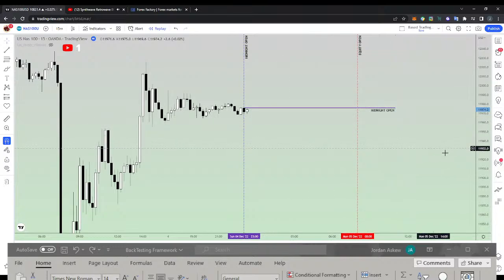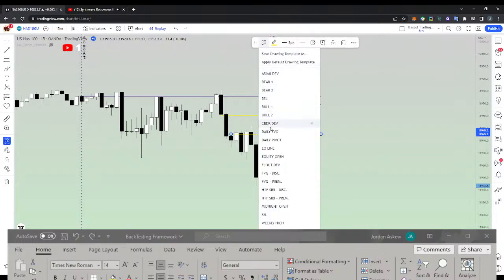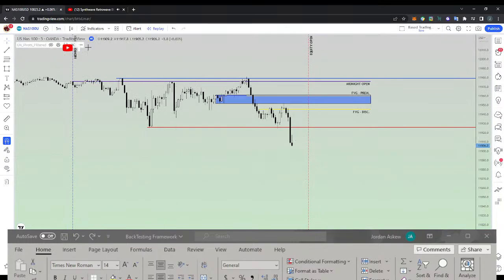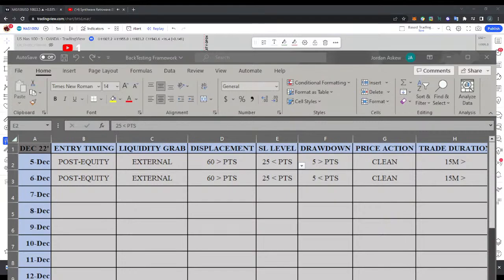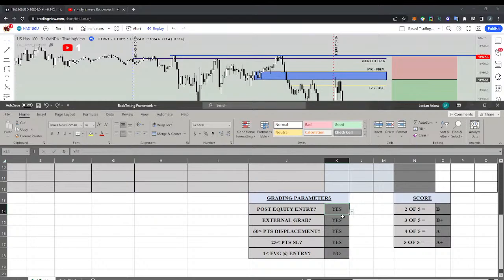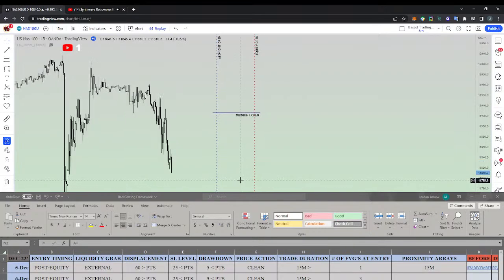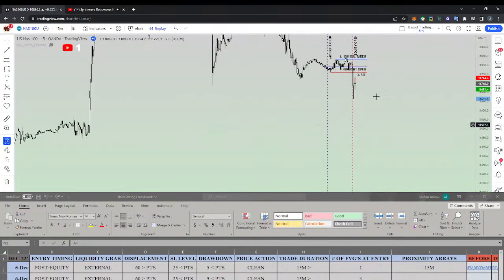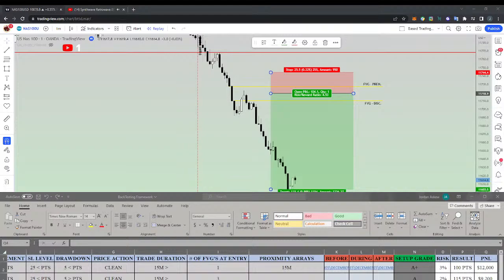📊 ICT BACKTESTING WITH A PURPOSE - EP 1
🏛️  Based Trading Collective - ICT Charter member trading Nas100.

🎥  ICT Backtesting Series- How Not To Waste Your Time

🖱️   Click the🔔Icon to get notified when new videos drop.

🙏🏻  Gratitude and thanks to my mentor ICT - Michael J. Huddleston.